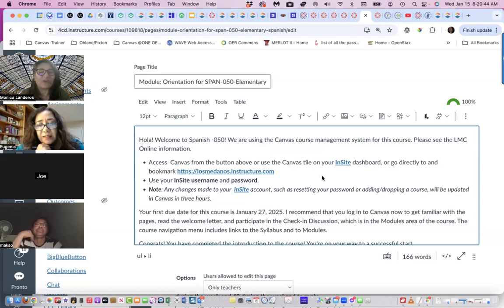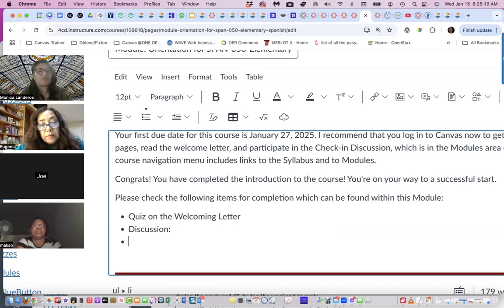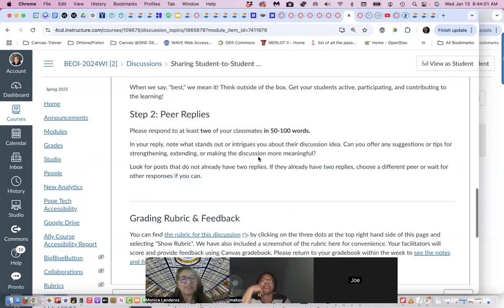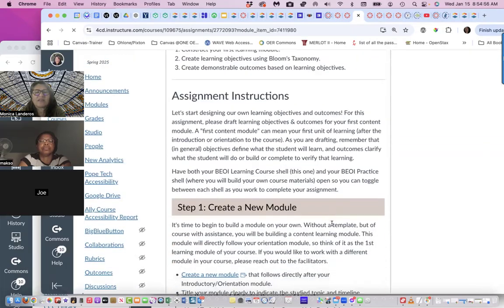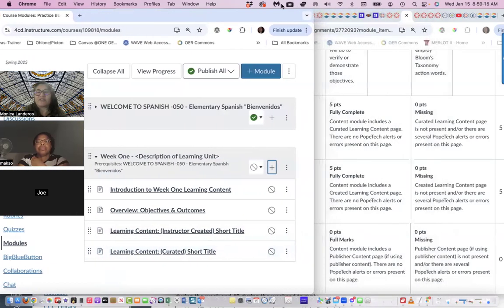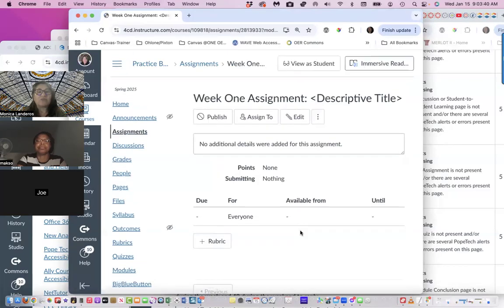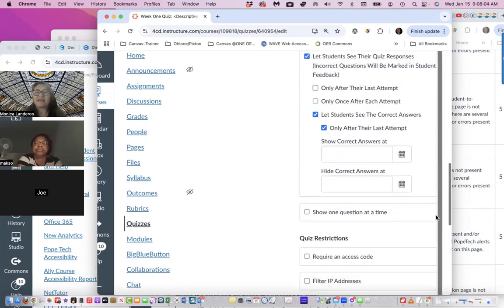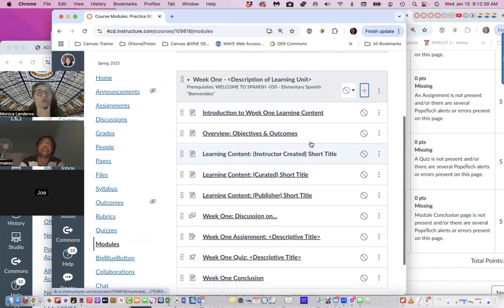BEOI Virtual Office Hours: Tabs, Modules, & Items